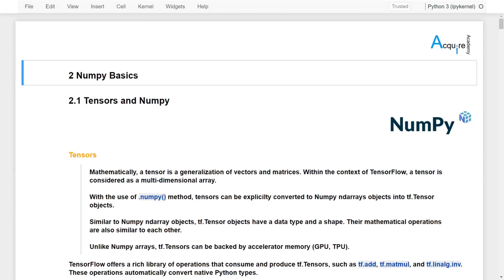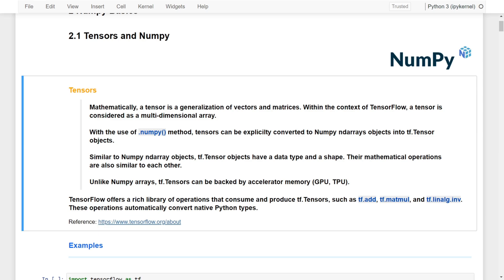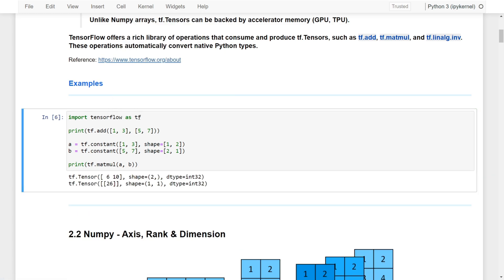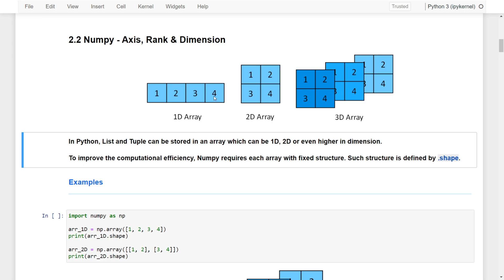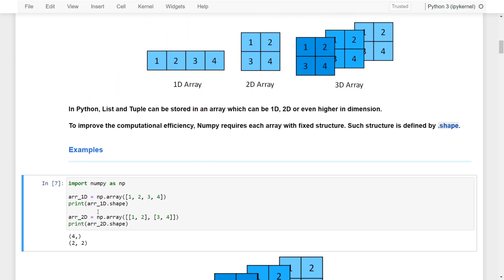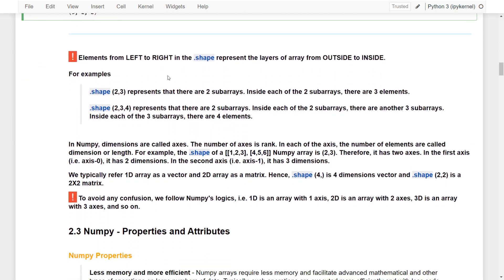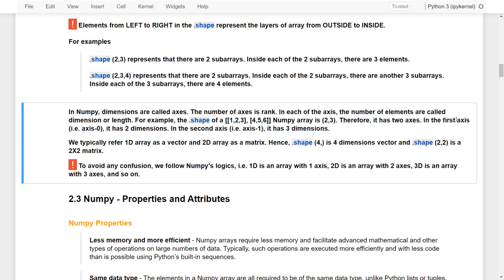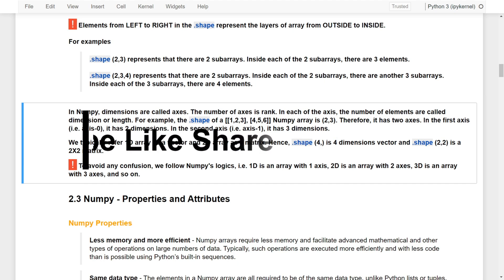Deep Learning in TensorFlow #1 L1 - Tensors for Deep Learning with NumPy and NumPy Structure